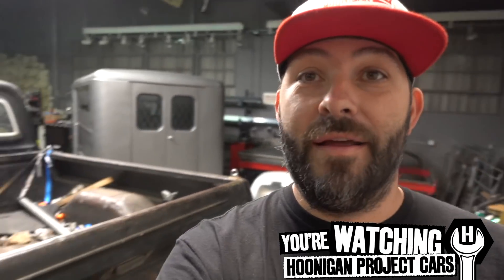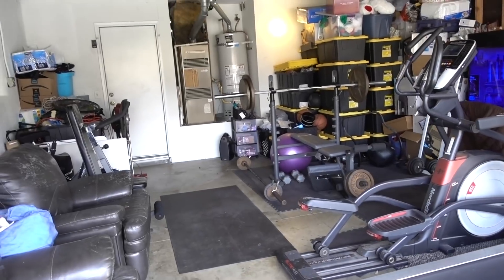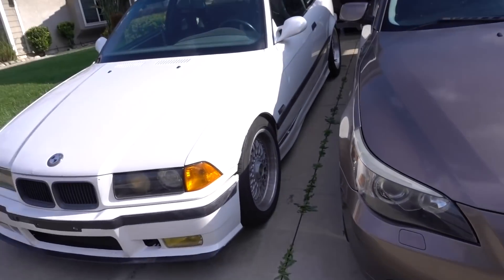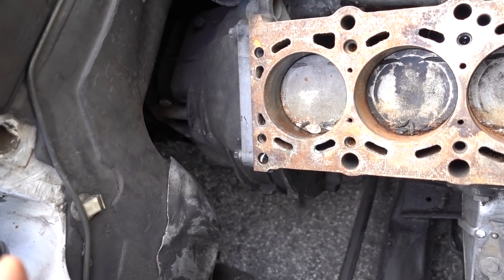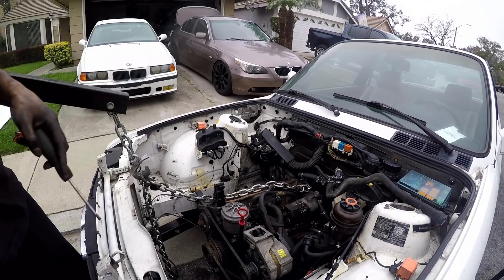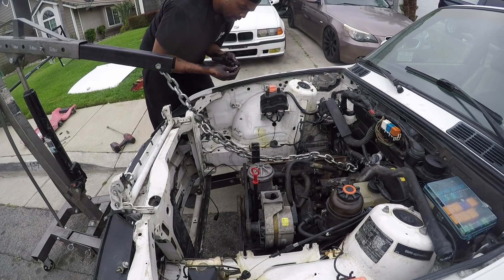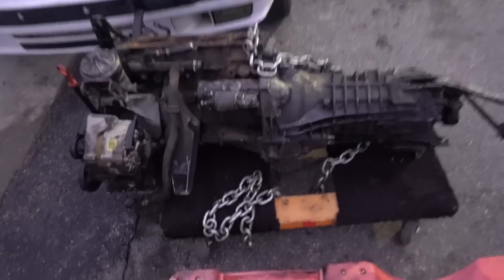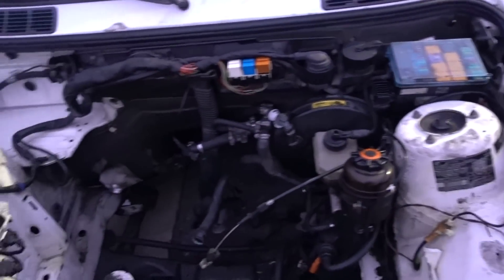New E30 Project: Swapping in the M3 Motor from Knuckle Busters 1!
It takes a village to make a YouTube video… or so they say. And one of our absolute MVPs is Sean. Sean does everything from saving precious sheetmetal from fires at the Burnyard, to making parts runs, to a helping hand in anything mechanical, and even making sure we’re stacked up with Cactus Coolers. Sean’s a BMW head, and he’s got a 318i that’s just begging for an extra two cylinders - so we gave him the S50 from our Knuckle Busters M3 to give it some more spice.